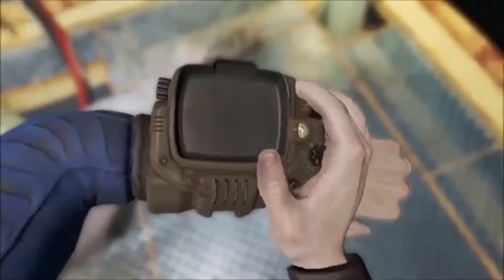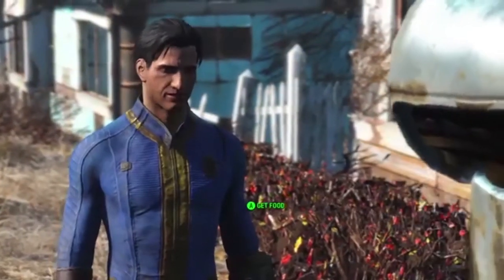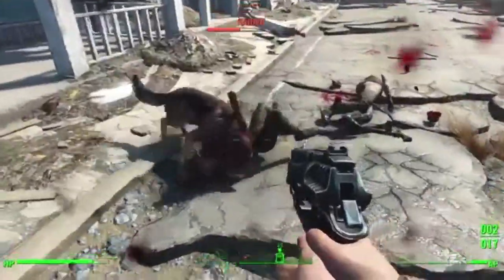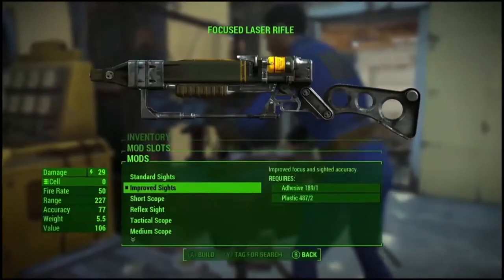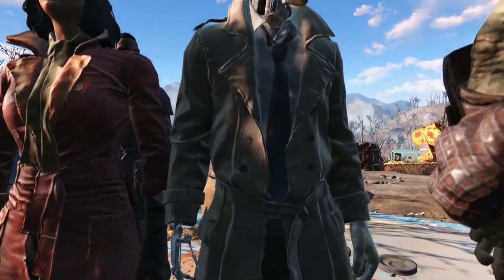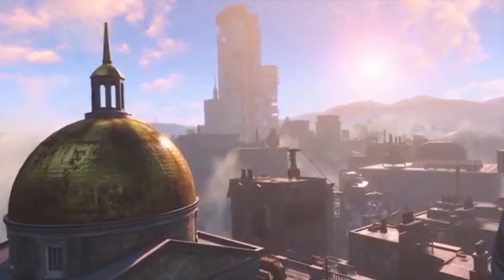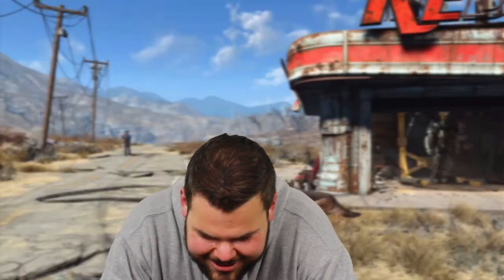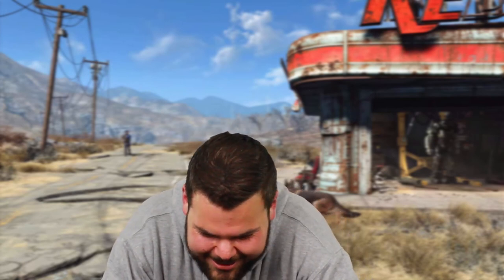Fallout 4 Review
Fallout 4 is out with an all new adventure. As long as the game is, Scott's been playing for about 15 hours and is ready to give his review of Bethesda's new epic! Check it out Here in our Cool Nerd Review!

Don't forget to hit us up on all social media platforms as well.

Fallout 4 Song:
"The Wanderer" by Dion & the Belmonts